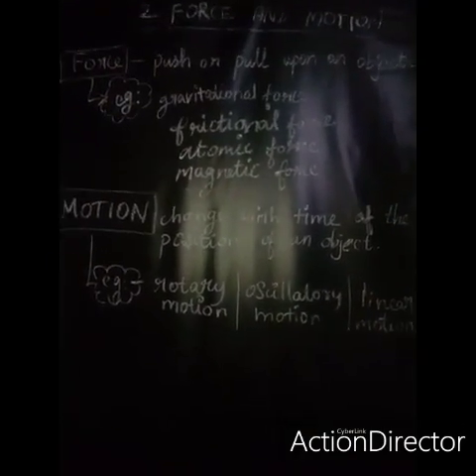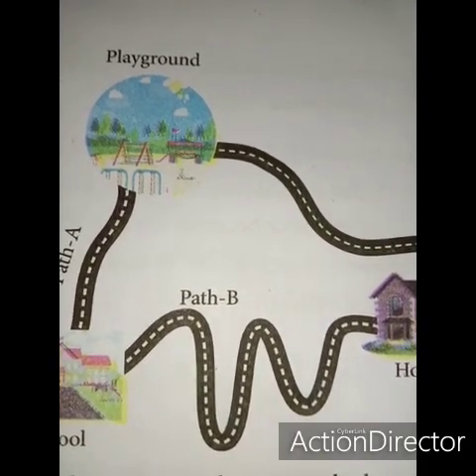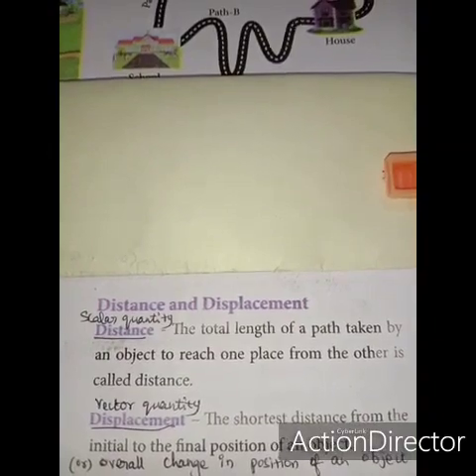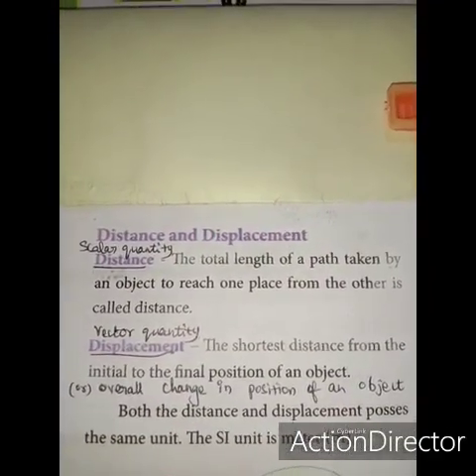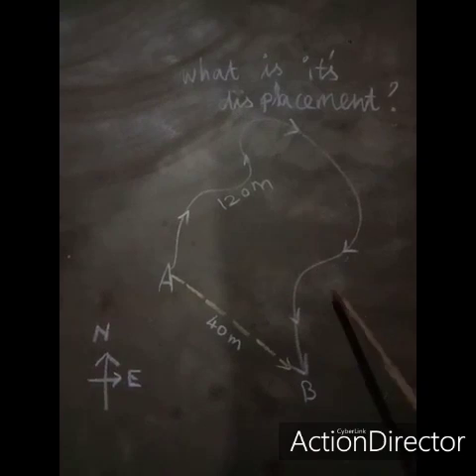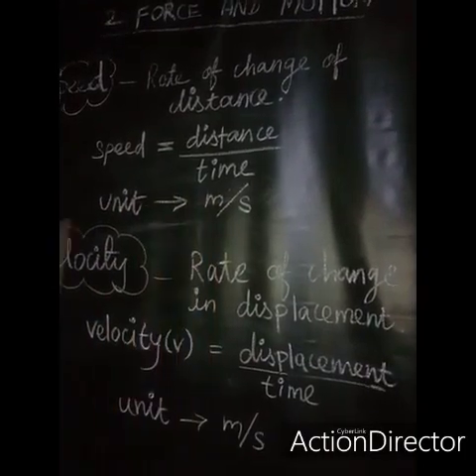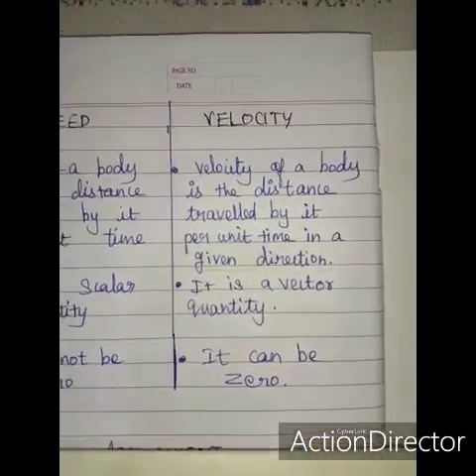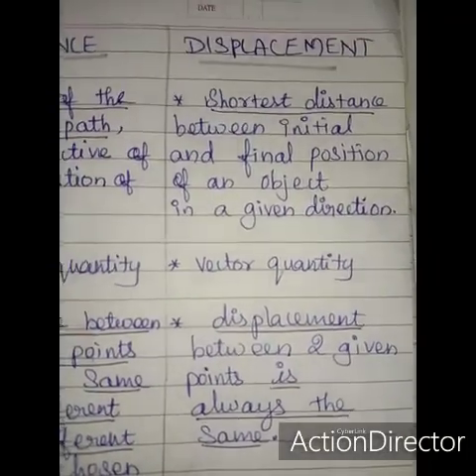VII - SCIENCE - AMHSS - CLASS 3